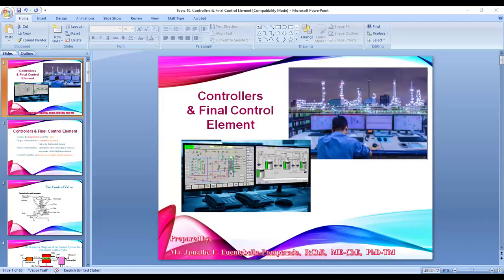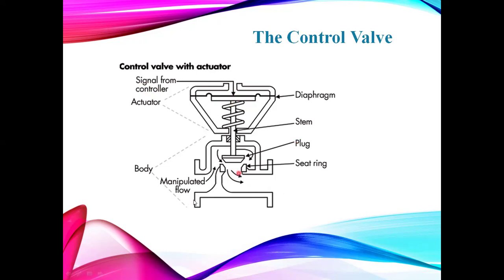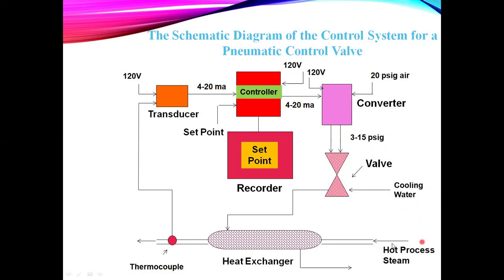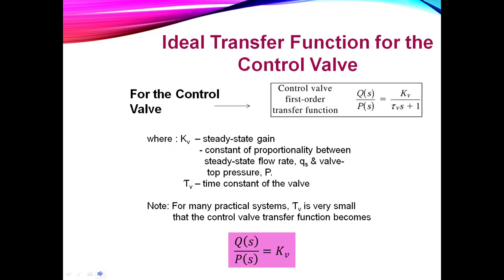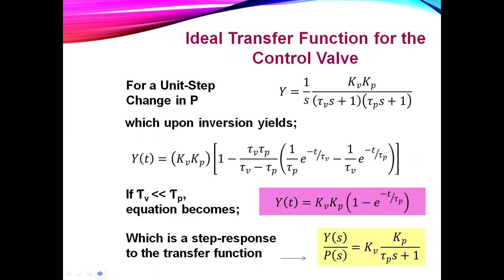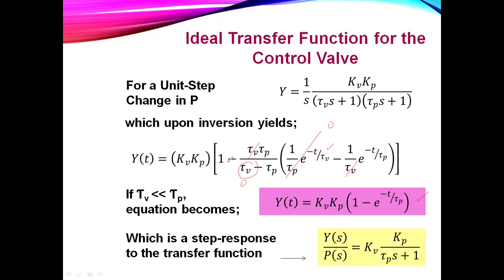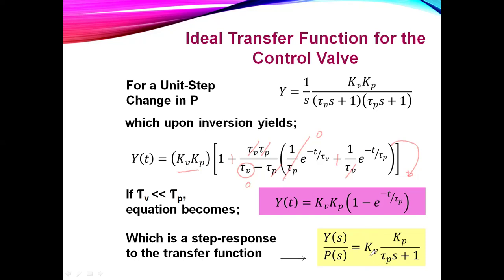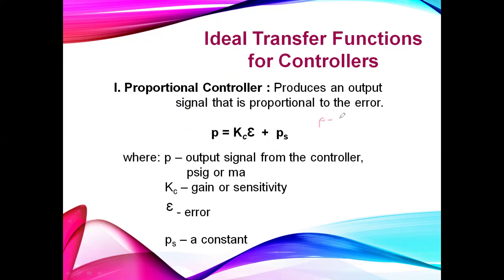This video is intended for my Chemical Engineering students taking up Process Control.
The set of slides tackles the topic of Controllers and Final Control Element.